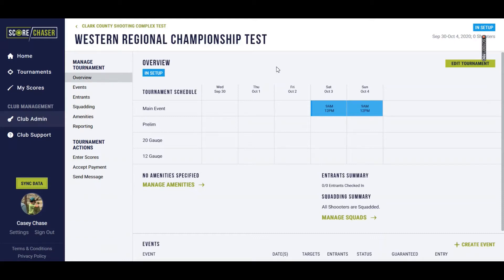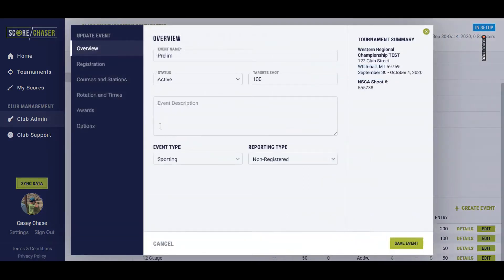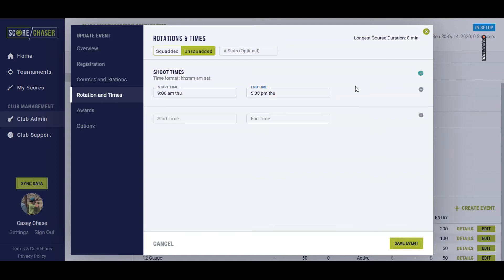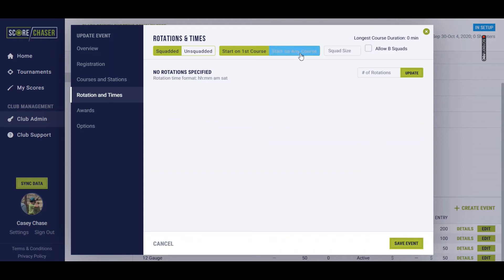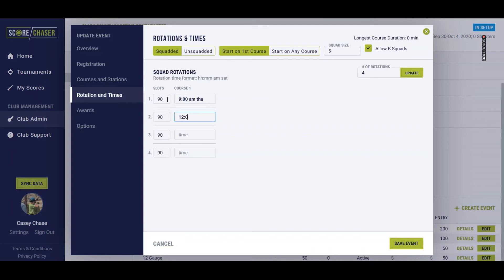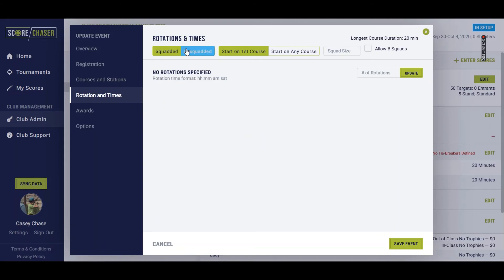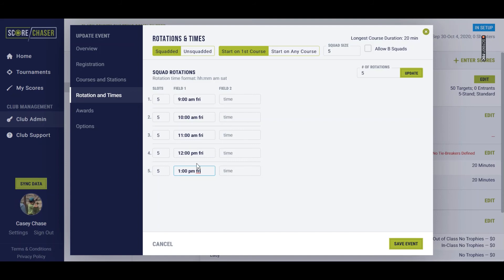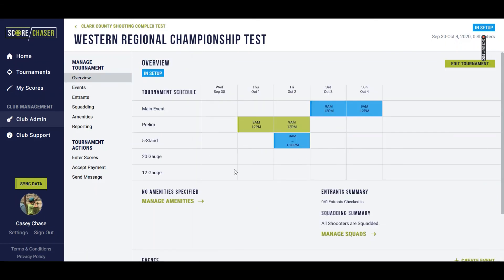Building Rotations on Score Chaser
This video will show you how to setup rotations for squadded events on the Score Chaser system.